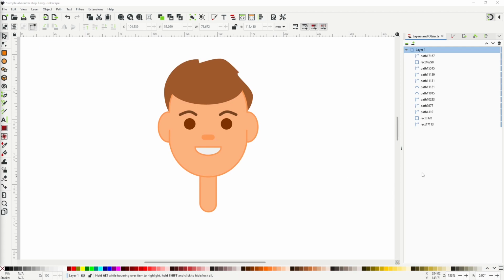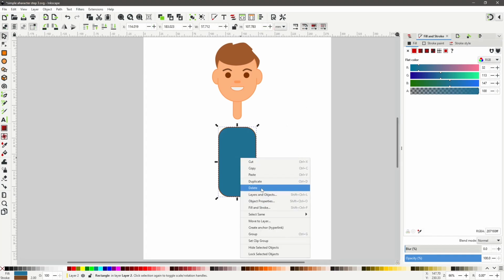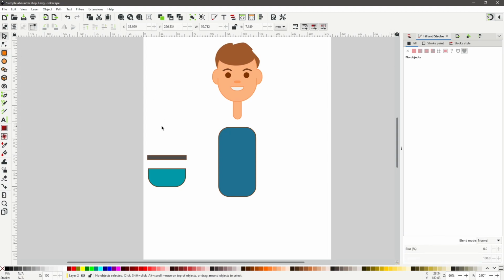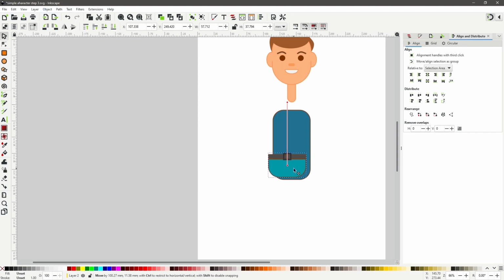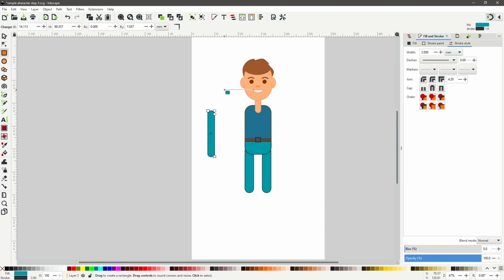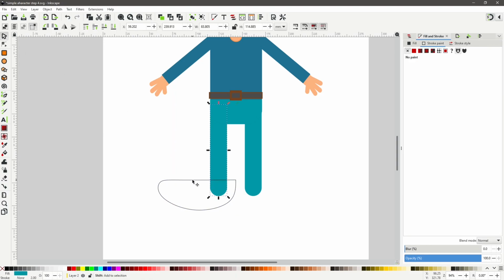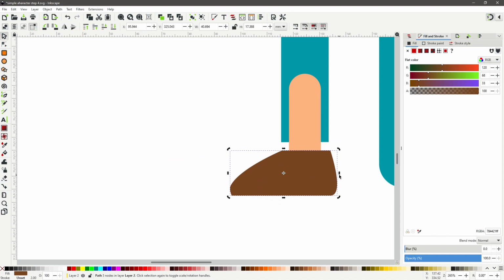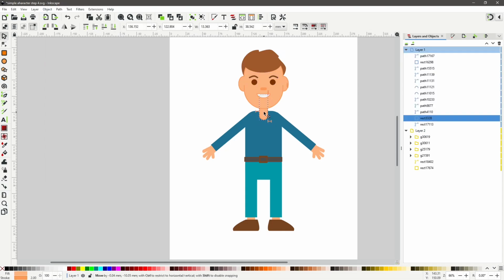Cartoon Animator 5 Tutorial | Creating a Simple Character using Inkscape | Part 2 Drawing the Body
Welcome to Twitchymo Studio.
In this Cartoon Animator 5 tutorial, Part 2, we will continue Drawing the Body of a Simple Character using the Vector program Inkscape.